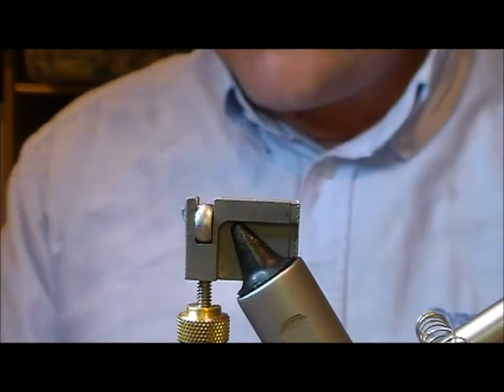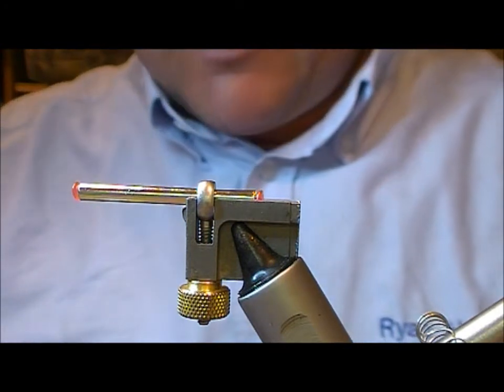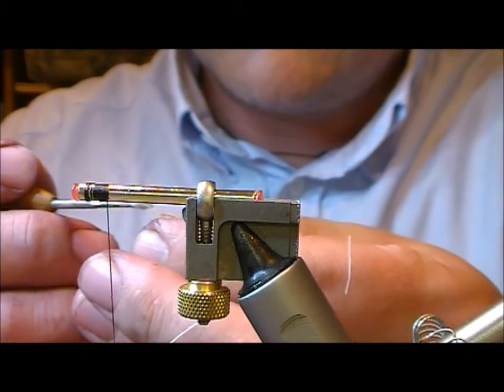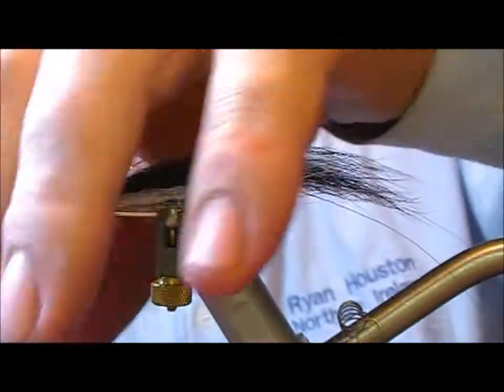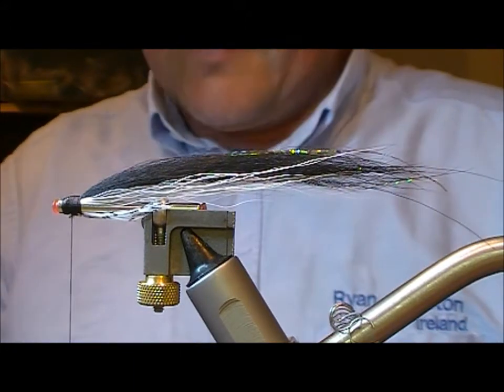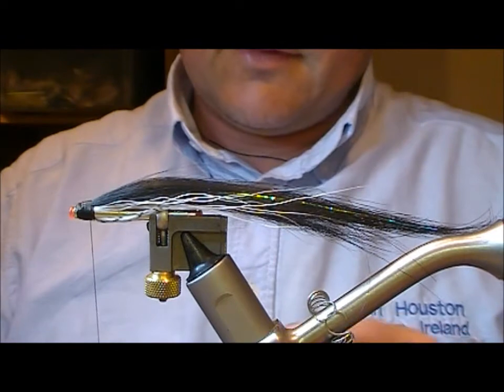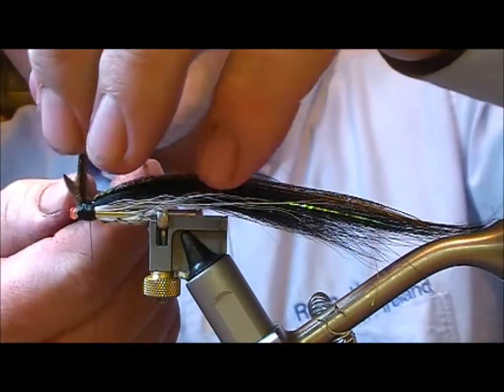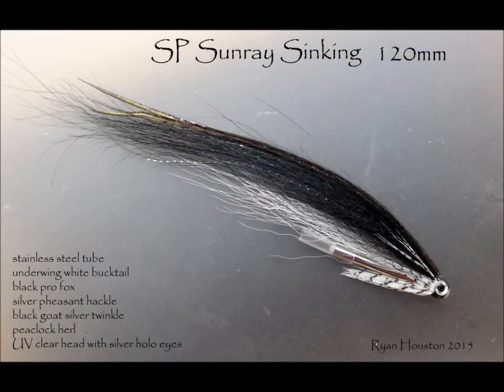TYING THE SP SINKING SUNRAY WITH RYAN HOUSTON 2017